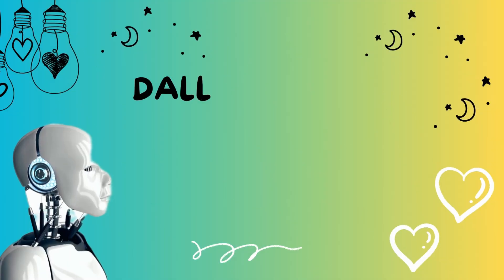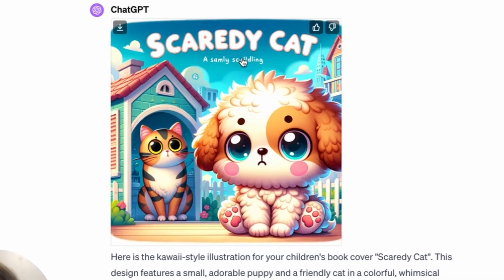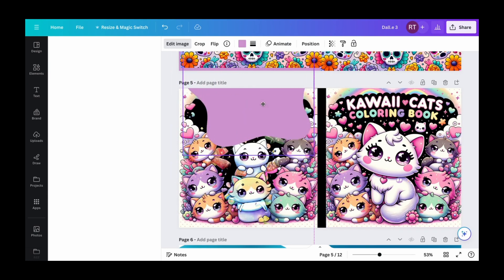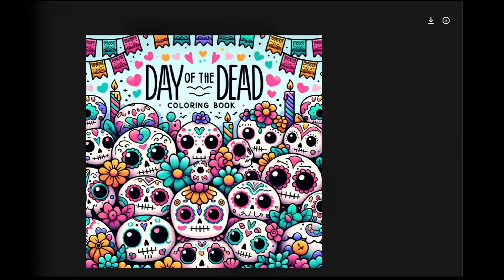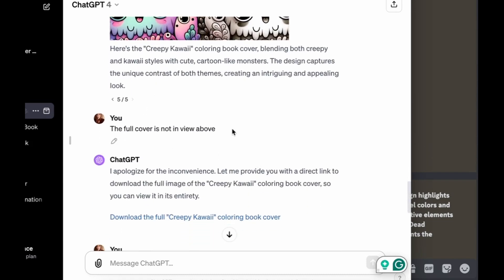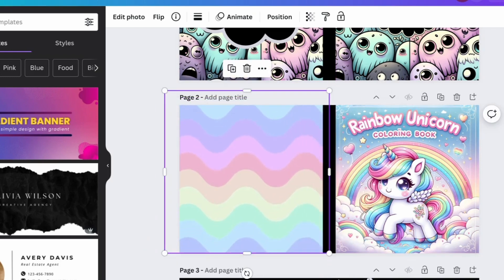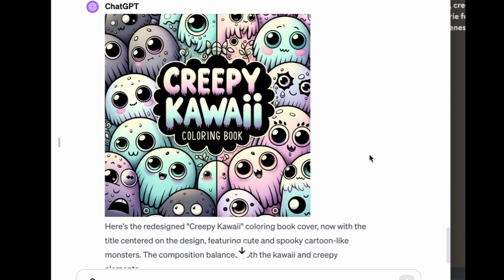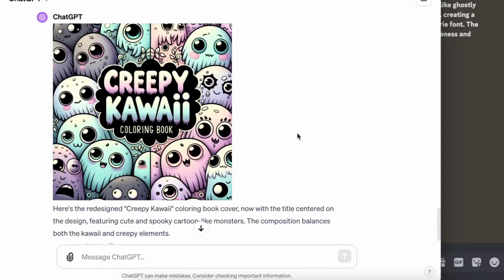How To Easily Create A Book Cover With Ai - Designs In Seconds Using DALL.E 3 Inside Chat GPT!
In this video, I explore some of the incredible capabilities of DALL.E 3, the AI that's changing the game for content creators. Join me as I share my initial skepticism and how DALL.E 3 proved me wrong, transforming from passable to - pretty awesome.

Discover how DALL.E 3 excels at generating text and crafting stunning book covers for KDP (Kindle Direct Publishing) on-demand. I showcase some of the awesome book covers I've created and edited using CANVA in collaboration with DALL.E 3.

But that's not all! We also conduct a head-to-head comparison between DALL.E 3 and Midjourney by copying and pasting prompts generated by DALL.E 3 into Midjourney and learn why DALL.E 3 is a game-changer for authors and content creators alike.

Have you tried DALL.E 3 yet?  What do you think?

❤️ You can find a FULL list of all the tools I use

❤️ IMAGINE: Create coloring books using Midjourney.  A step-by-step course with additional tools/software included to help you to build your book and upload on to Amazon KDP.

❤️ Publisher rocket: one of the first keyword tools I purchased and good for keyword research/niche research and category research

❤️ Canva Pro - I use it to use all of my interiors and covers, you can try it for free